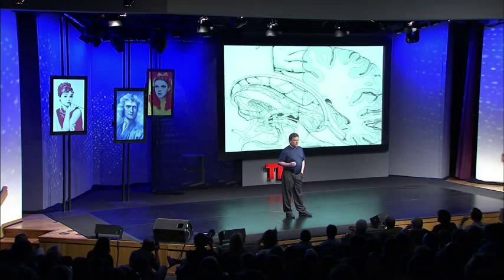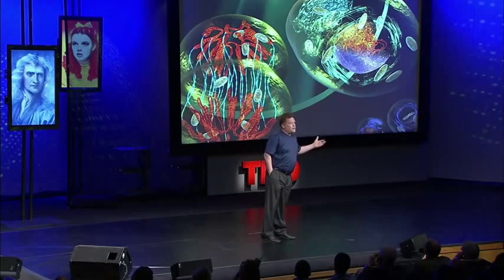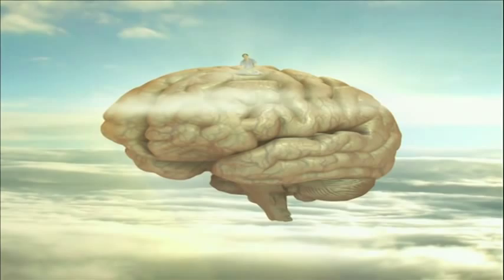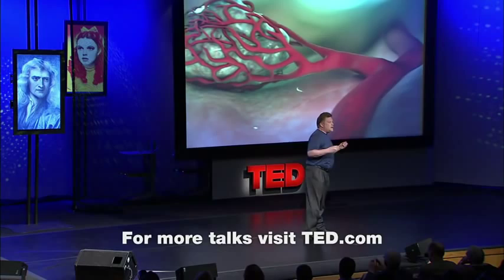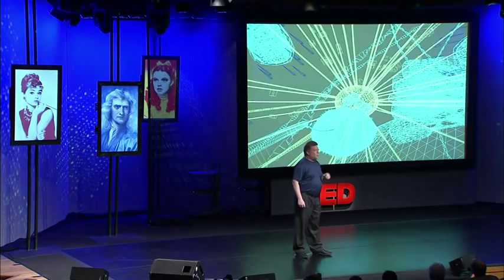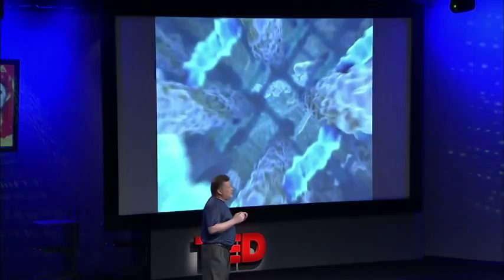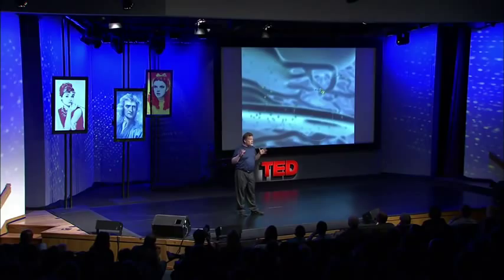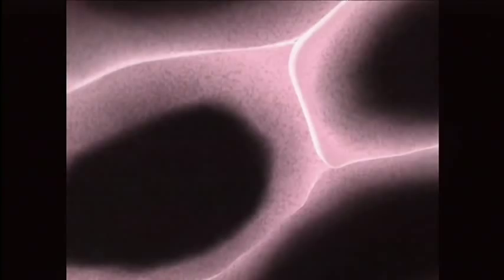David Bolinsky animates a cell